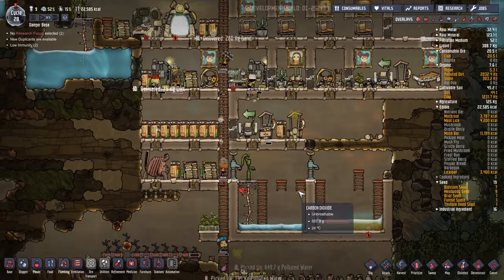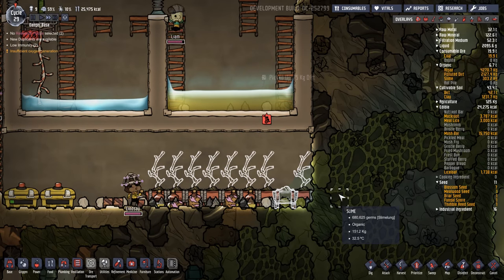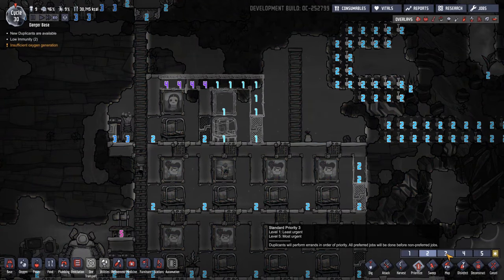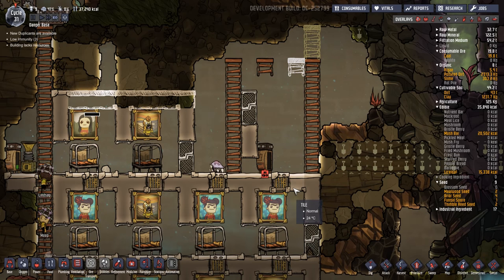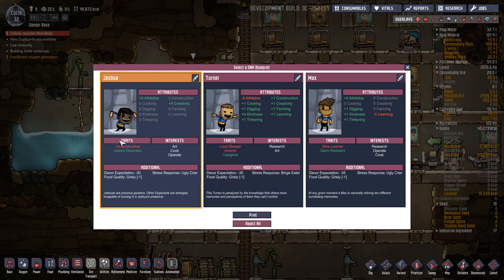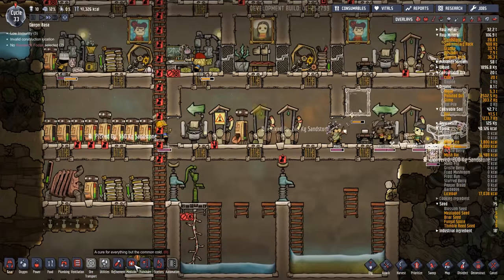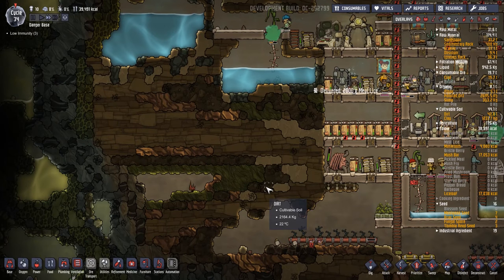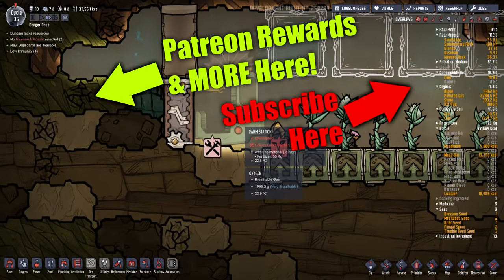GREENHOUSE FARMING - Oxygen Not Included ▶OCCUPATIONAL UPGRADE◀ EP6 ONI JOBS UPDATE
More OCCUPATIONAL UPGRADE update for ONI that includes HATS! Jobs, Conveyor Belts for Ore, Green House & much more :-)

Be sure to follow me for more Oxygen Not Included Occupational Update (ONI) gameplay. I am having a blast with my Let's Play of Oxygen Not Included Occupational Upgrade & discovering all the new mechanics. From Klei Entertainment, the dev's behind the massive hit Don't Starve.

➤Oxygen Not Included Occupational Upgrade Features:
- New Jobs System
- New job assignments to cover all aspects of colony life
- Many jobs have new or updated abilities
- Revised Food and Decor expectations
- Redeveloped Jobs screen
- Hats
- Food and Crop rebalance
- Ore Transport System
- Conveyor Rails
- Conveyor Inbox and Outbox
- Ore Transfer Arm
- Hats
- Smart Battery
- Smart Storage Locker
- Improved Fridge to Smart Fridge
- Disease Logic Sensor
- Steam Turbine generator
- Farm Station
- Power Control Station
- Massage table revision
- A wide variety of bug fixes
- Hats (love the hats!) :-)